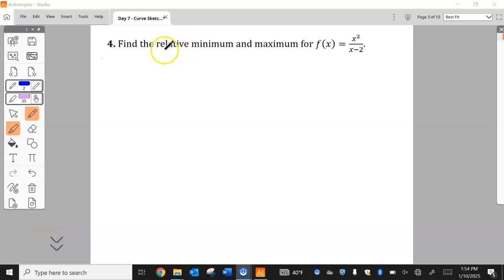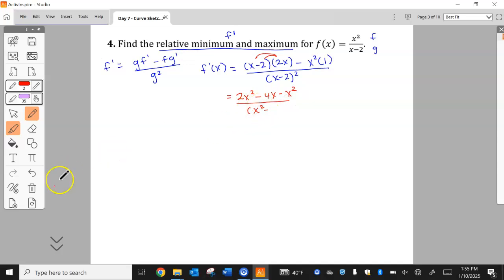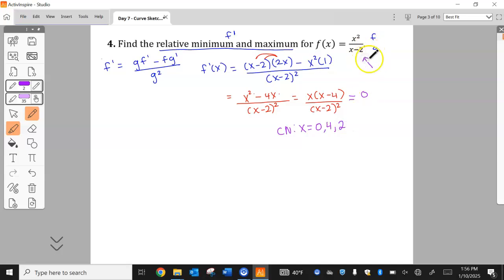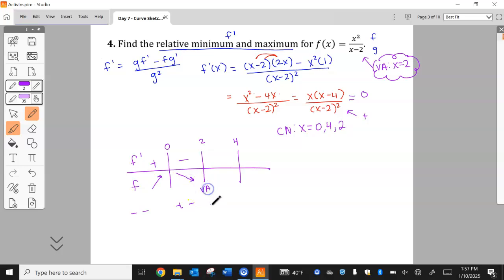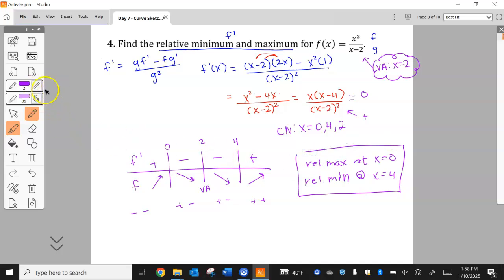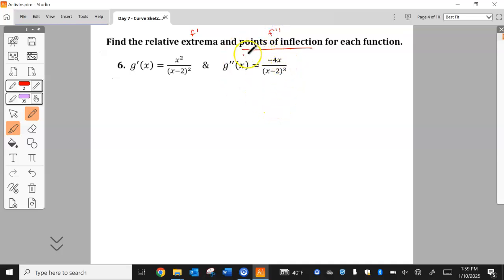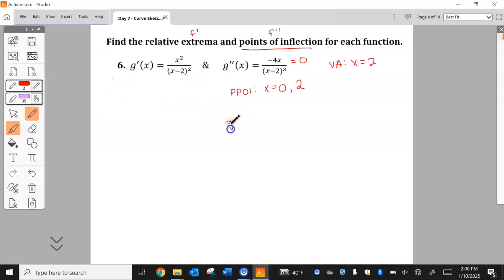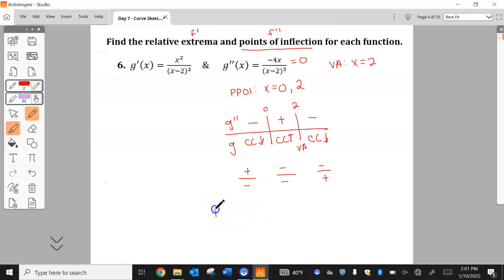C Curve Sketching with Rational Functions Pt. 2